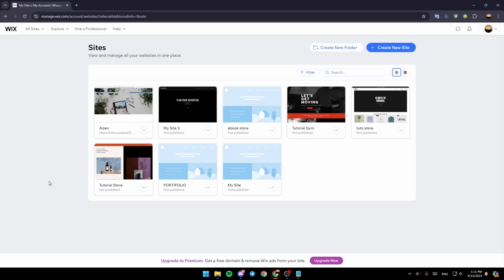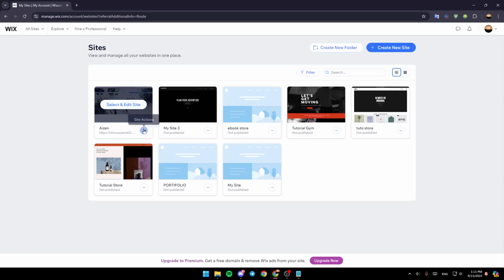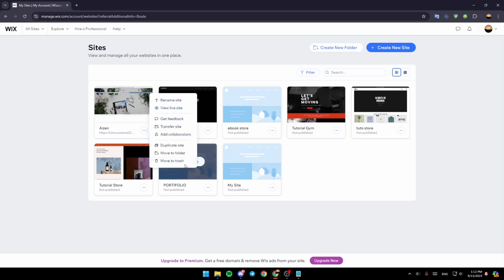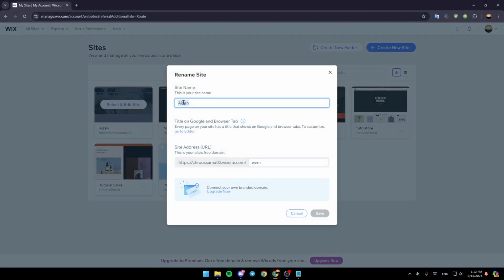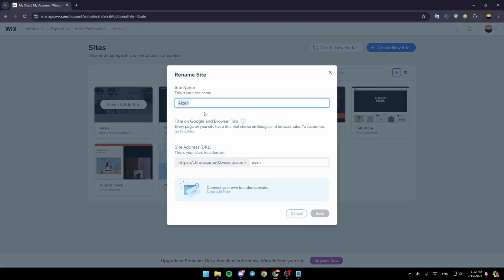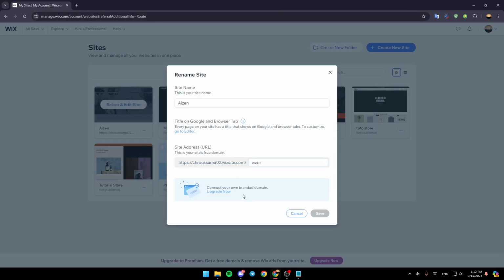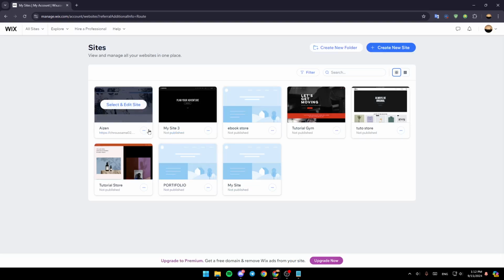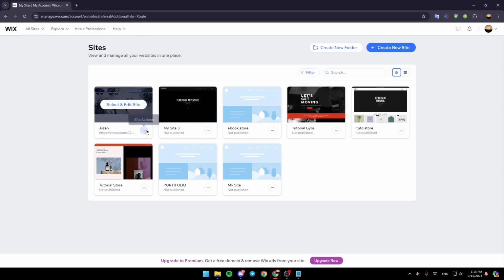How To Rename Wix Website Tutorial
Today we talk about rename wix website,how to change website name in wix,change name wix,change name wix website